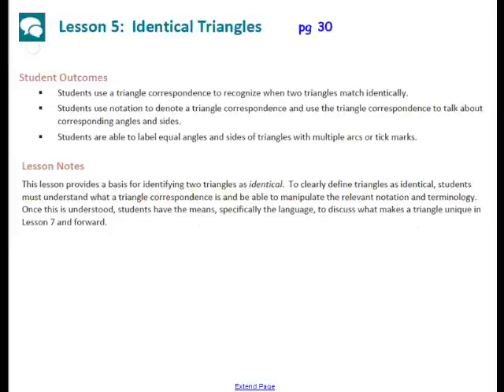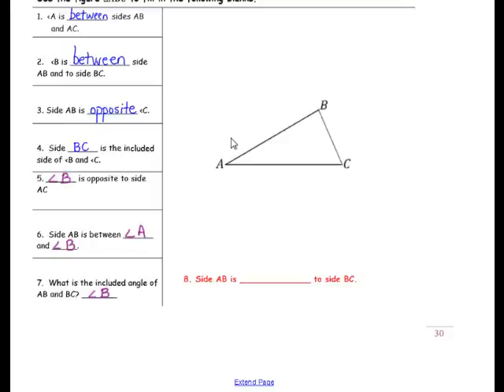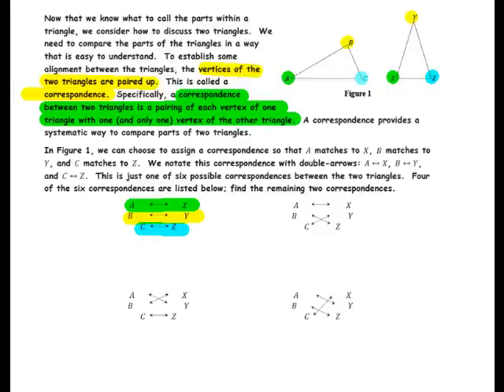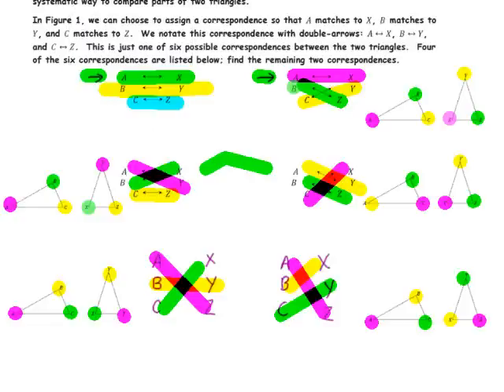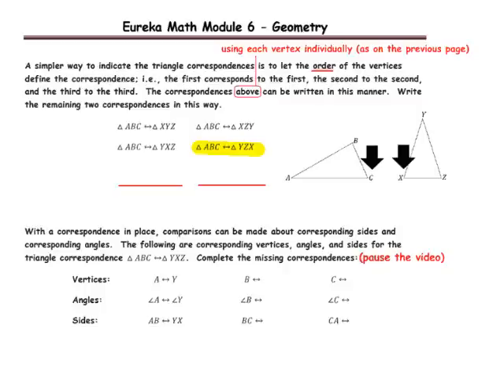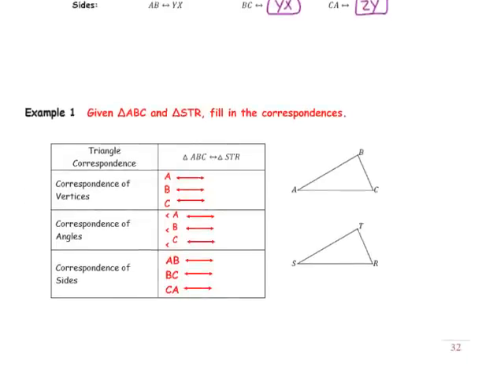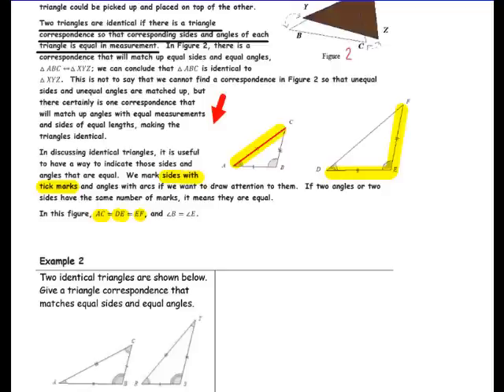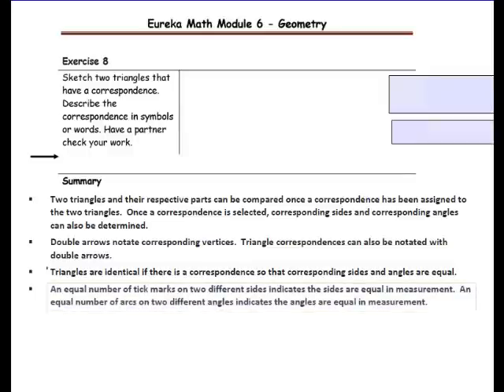G7M6 Lesson 5 Video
Math 7 Module 6 Lesson 5 on Identical Triangles